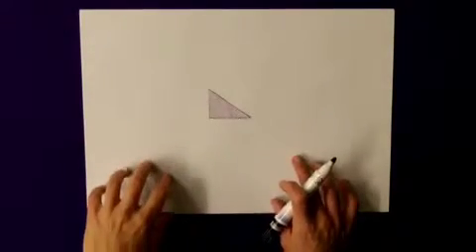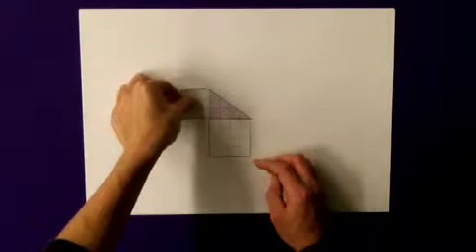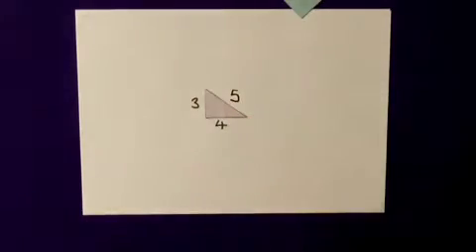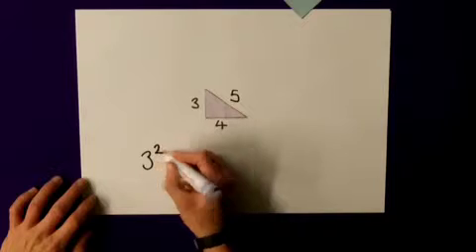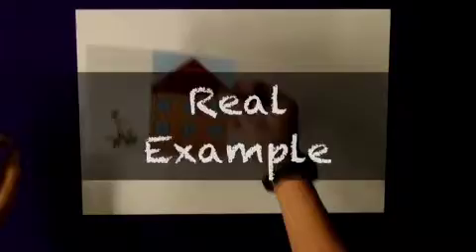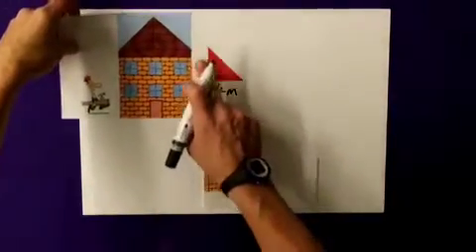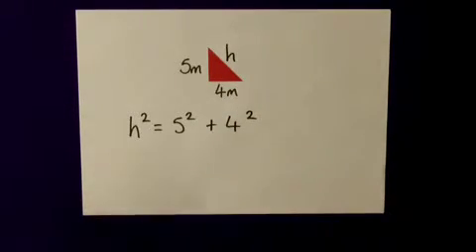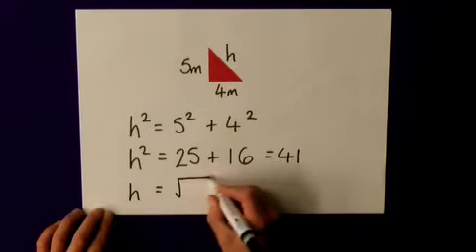Pythagoras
Pythagoras explained